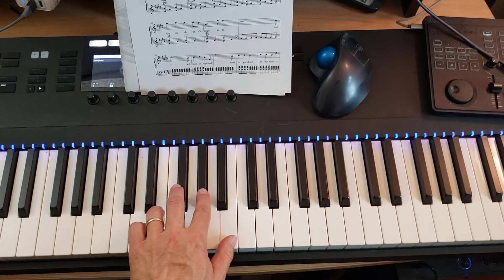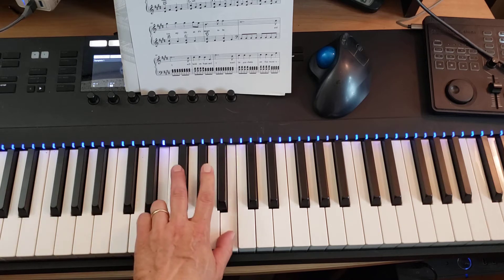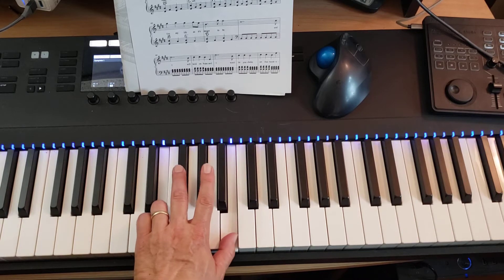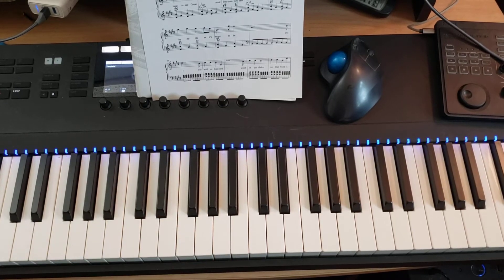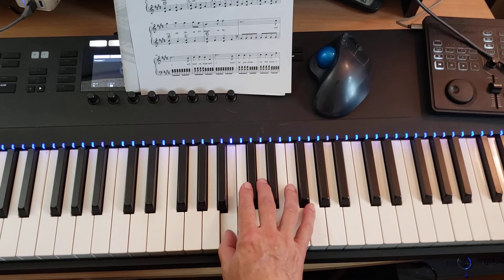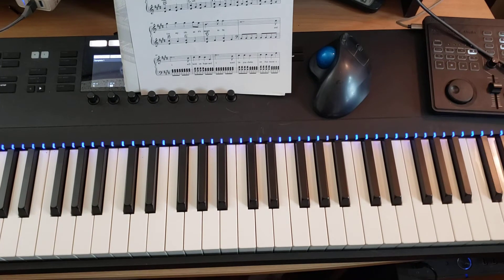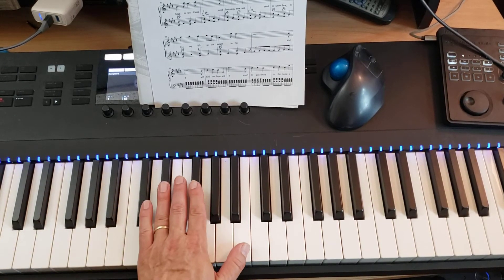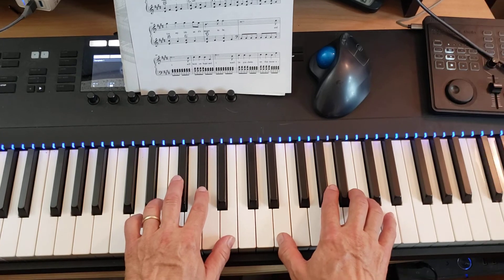The Cave bars 85-96